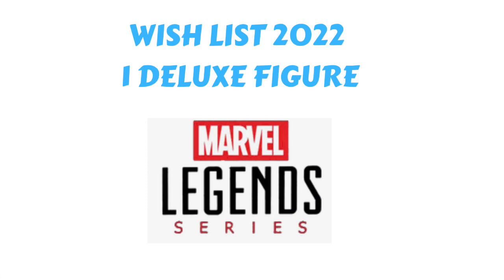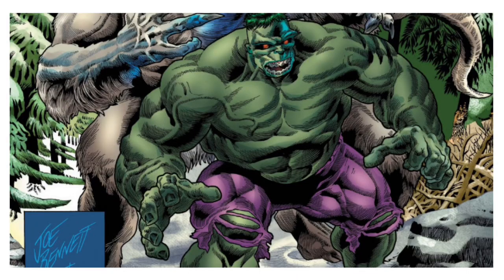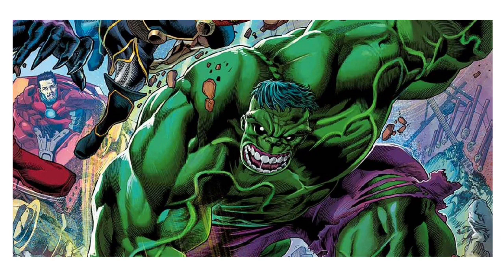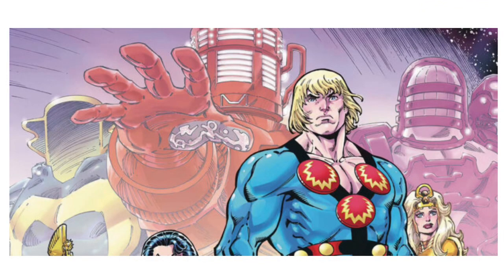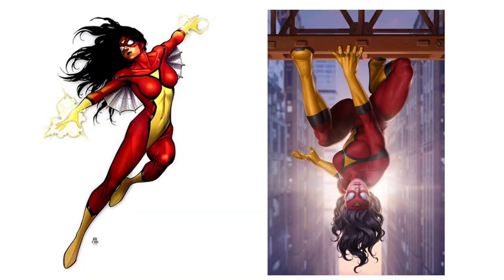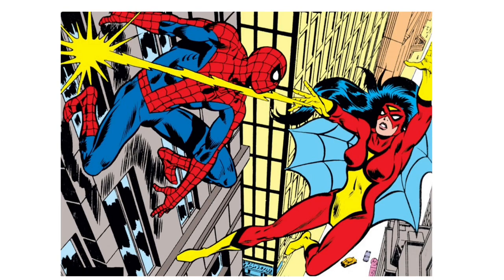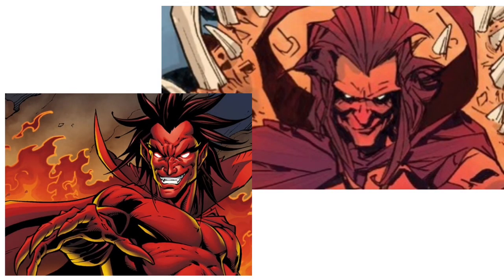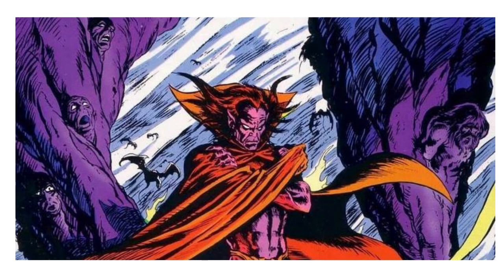My 2022 Marvel Legends Wishlist..!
Welcome True Believers! I’m giving my top 5 Marvel Legends figures hopes for 2022, plus my top pick for a Deluxe figure and my most wanted Collector Set! Let me know your own Wishlist in the comments below.